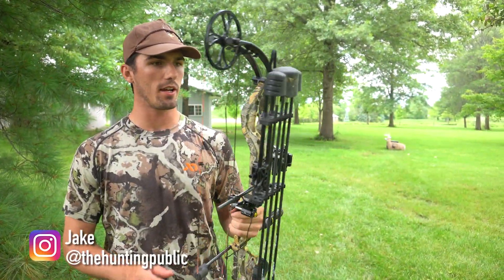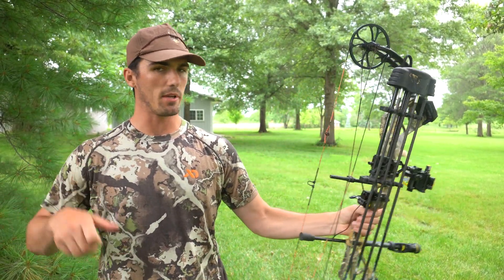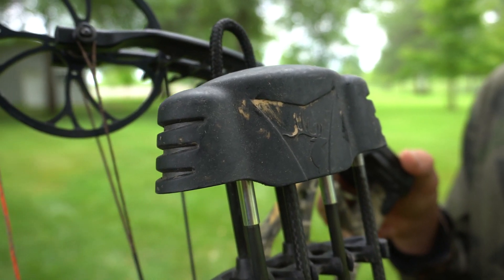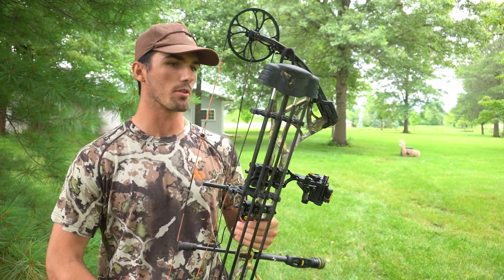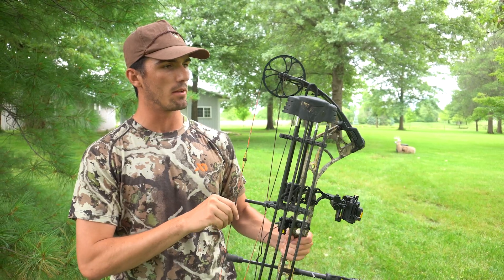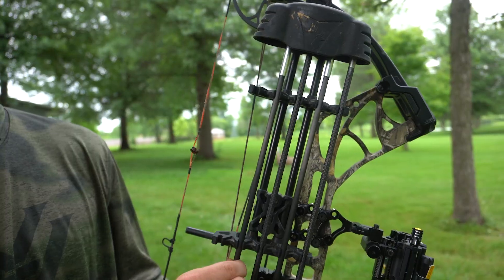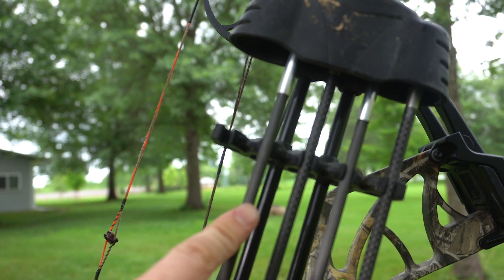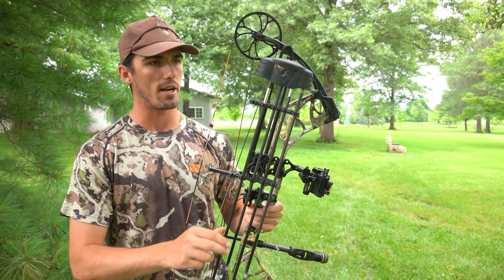REVIEW: 5-Spot Compact Arrow Quiver - The Hunting Public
Lightweight. Compact. Durable.

Upgrade your bowhunting setup this fall with the capable 5 Spot arrow quiver from Trophy Ridge. Jake from The Hunting Public runs through the perks of the 5 Spot on his 2021 bow season setup.